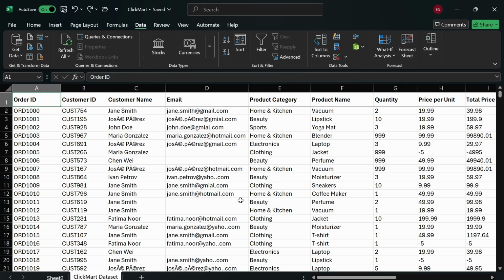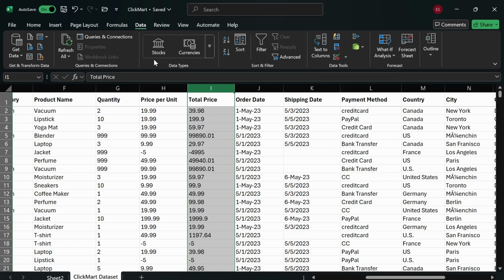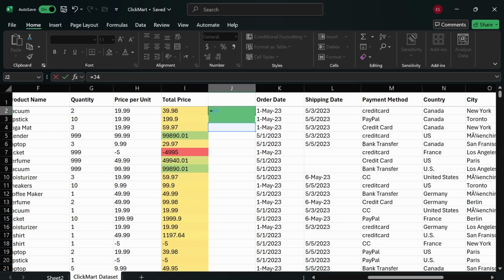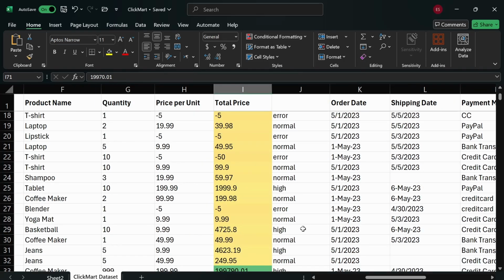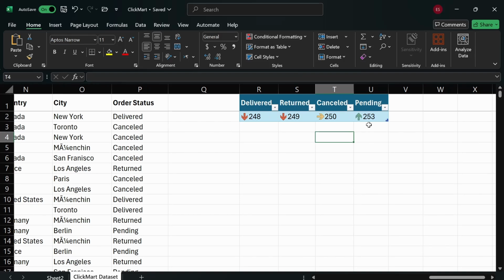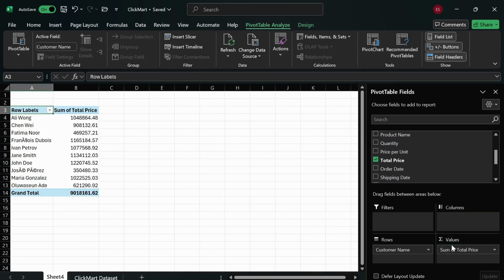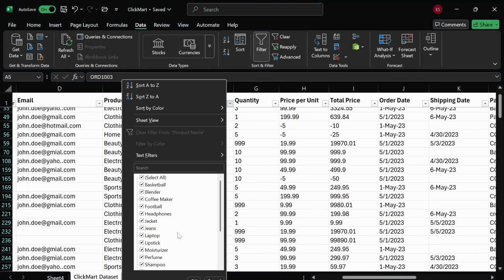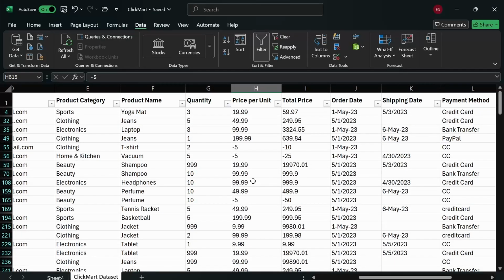Exploring ClickMart Sales Data in Excel (Part 2) | My Data Journey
Welcome to my Data Journey series! ✨

In this video, I’m exploring the ClickMart dataset, a mock online store, using Excel and basic filters to get a feel for the data.

Here, I share my projects, beginner-friendly tutorials, and practical data analysis work, and there’s more to come.

I’m open to connections, collaborations, and opportunities, so if you have questions, feedback, or just want to connect, reach out anytime.

Support the journey by liking or sharing, and I promise to remember you when we reach the top 😉